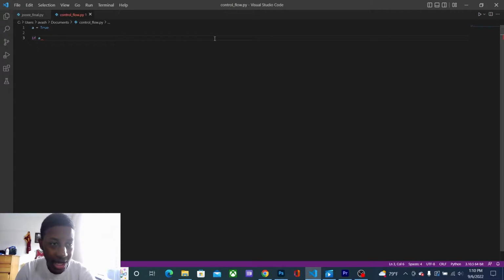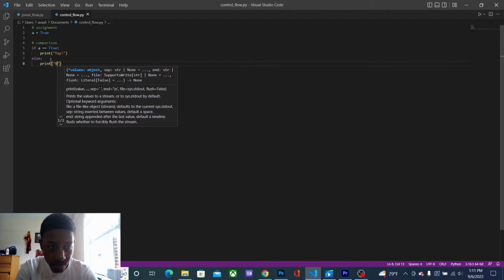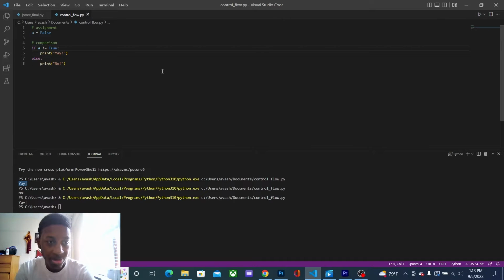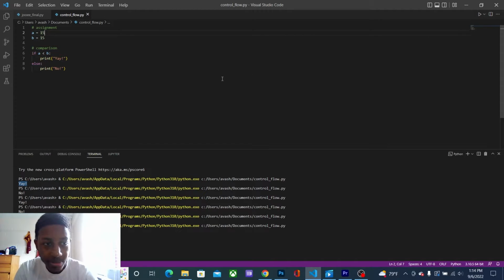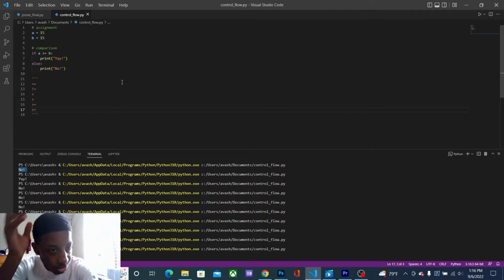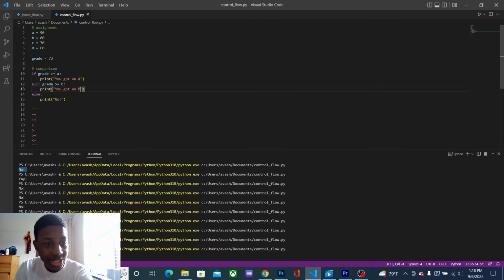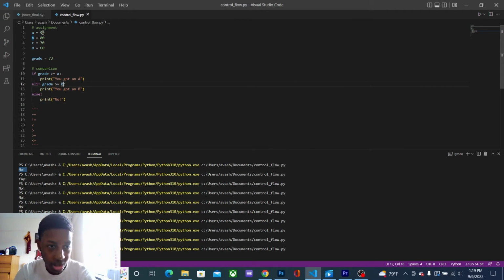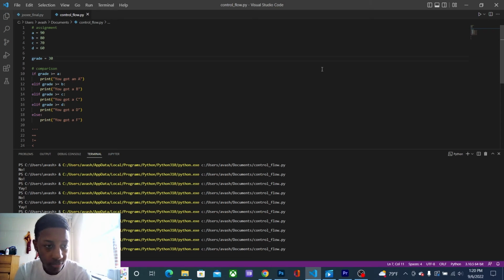Control Flow in Python | Free Python Course for Beginners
Hey everyone, in this video I will be going over control flow in Python, specifically conditional statements. This includes if/elif/else statements and logical operators.